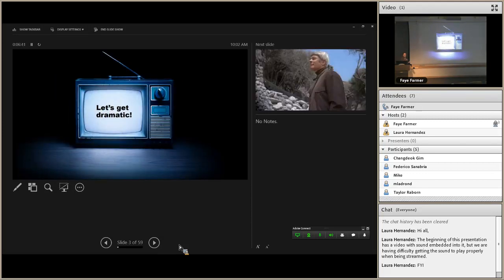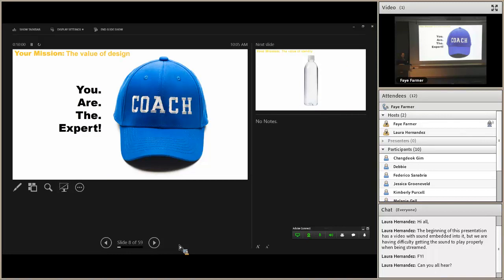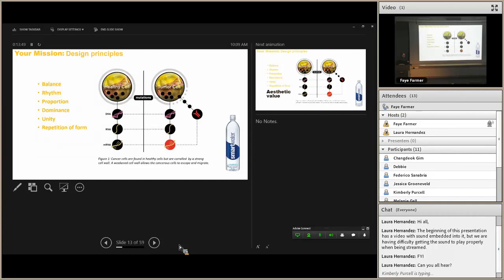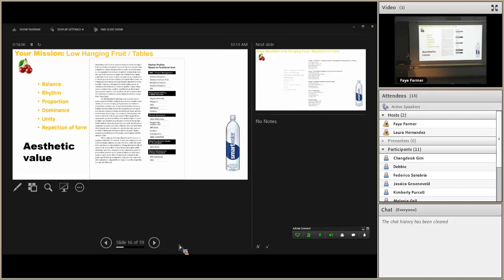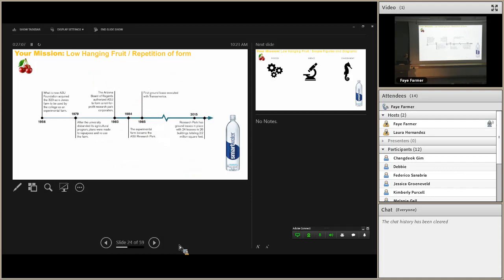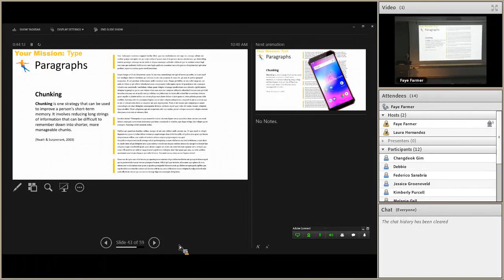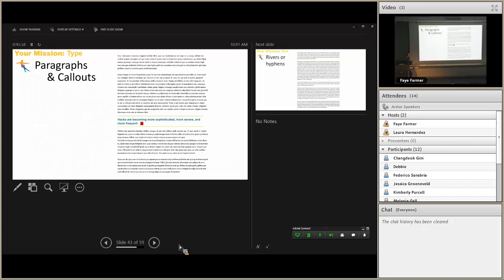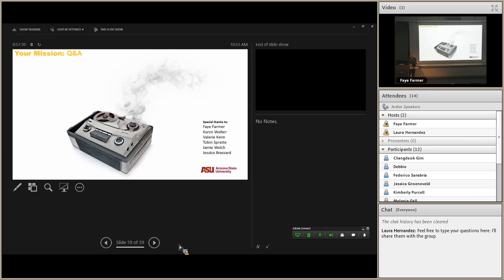Proposal Layout & Graphics 11 13 18 M Northrop 0